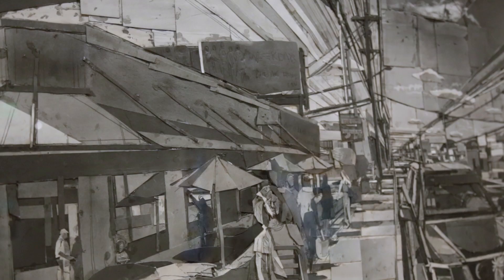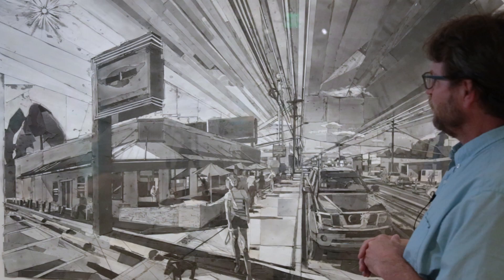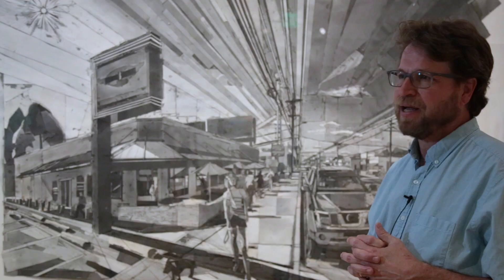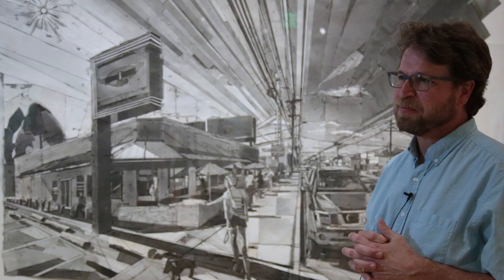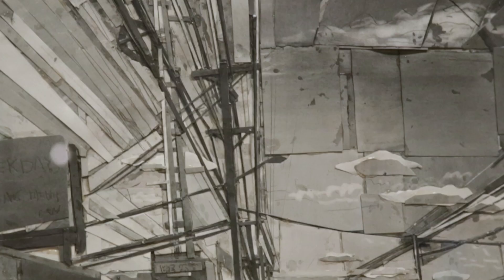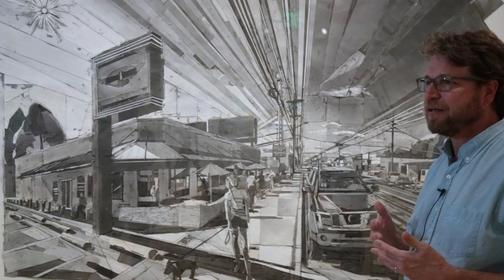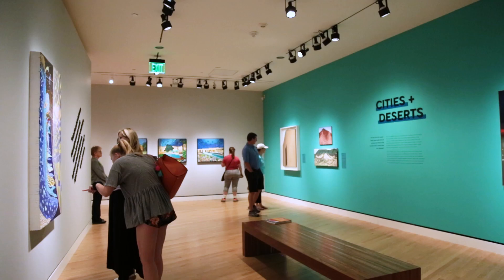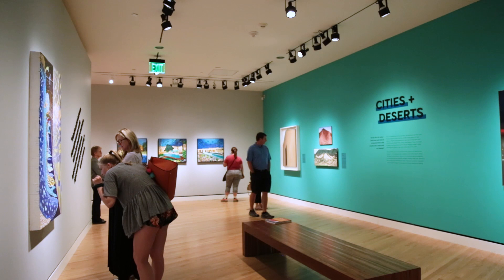ArtistatCB: Mark Lewis' Paper Collage | Peoria Ave No. 7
In effect, Mark Lewis creates a love letter to the city of Tulsa, Oklahoma, which he’s called home for decades. Upon arriving in the state after spending time on the east coast, Lewis was drawn to the wide expanses of the northern Oklahoma landscape and the unique spirit of the city. His method for creating his collage works is impractical, hauling a table out into his favorite haunts around the city equipped with cut paper so as to respond directly to the location in the moment. The final product is not simply a snapshot of a place, but an active conversation between artist and setting.

In Peoria Ave No. 7, a sprawling Tulsa street scene explodes to the edges of an irregularly shaped composition. Beginning with a small focal point of intrigue, Lewis labors over the course of months and multiple visits to the site, seeking to gain an appreciation for place through tactile exploration and the gradual accumulation of parts. Lewis constructs images that bend perspective and fracture space, merging time and changing conditions into a unified vision. It is a product of intimate exploration in situas he endeavors to uncover the mysteries of place.